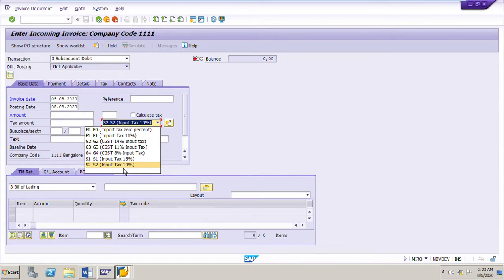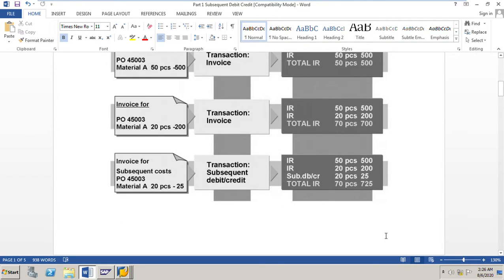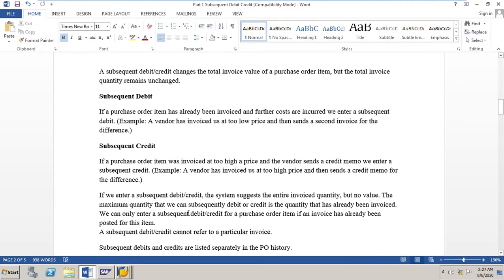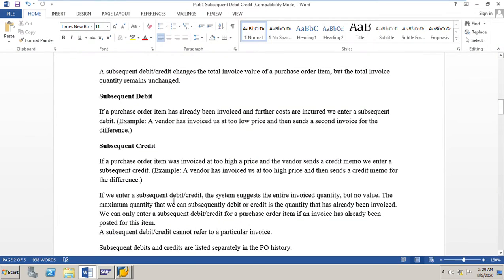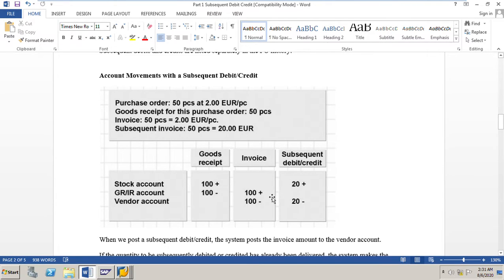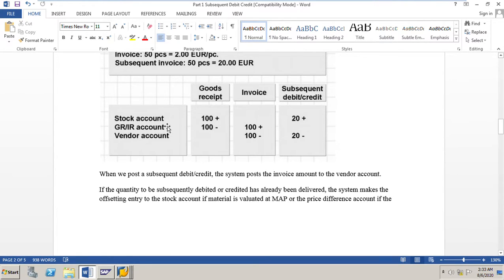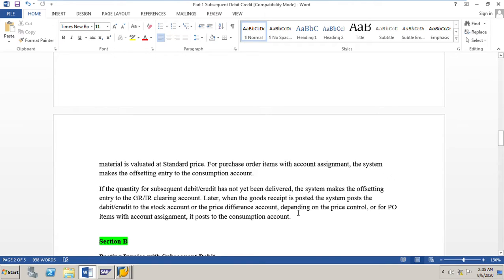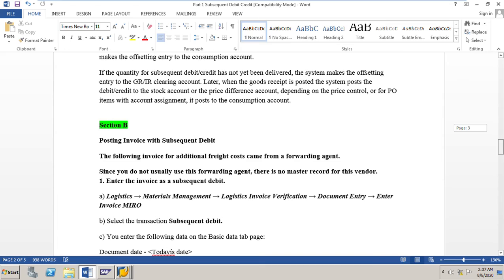SAP MM Invoice verification Overview of Subsequent Debit/Credit ECC6/S4 Hana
SAP MM Invoice verification Section A Overview of Subsequent Debit/Credit ECC6/S4 Hana

Subsequent Debit/Credit
Account Movements with a Subsequent Debit/Credit
Account movements if the quantity to be subsequently debited or credited has already been delivered
Account movements if the quantity for subsequent debit/credit has not yet been delivered